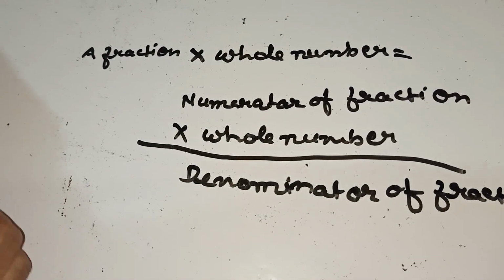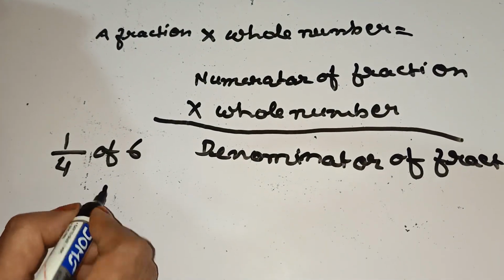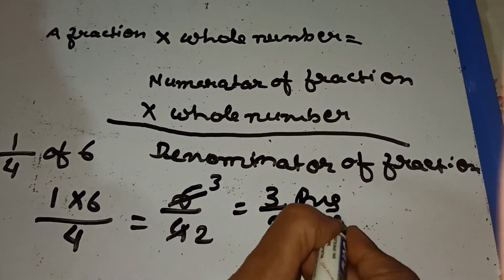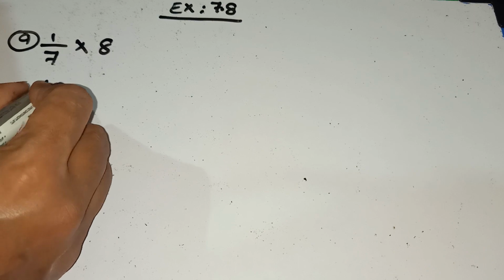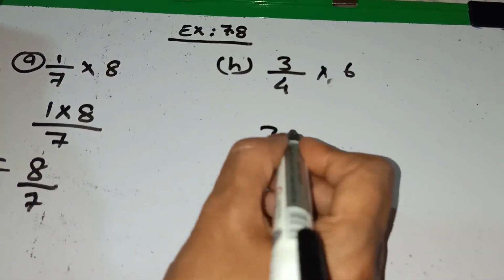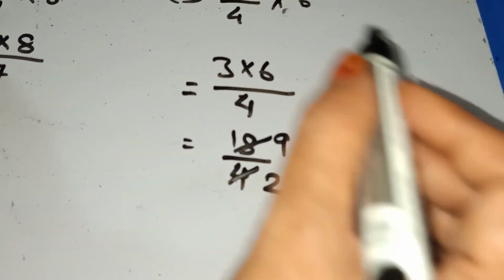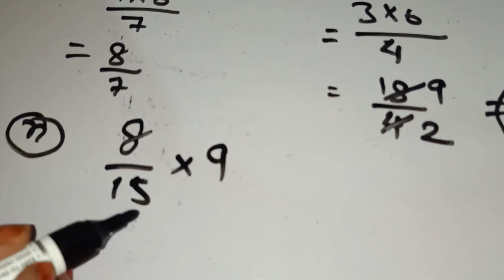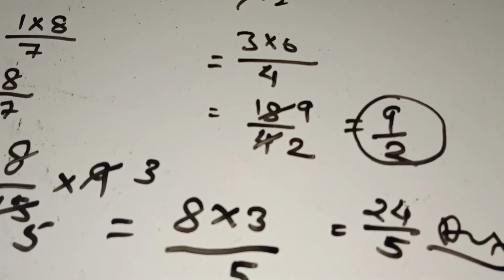Class 4 Maths Exercise 7.8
y2mate.com - class 4 subjectMaths exercise 78 date 290921_1080p.mp4